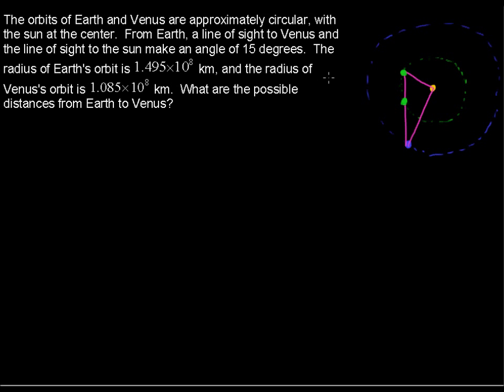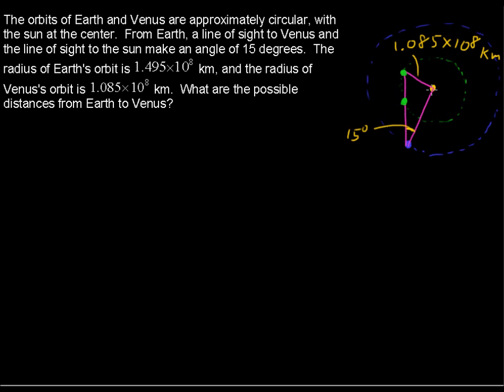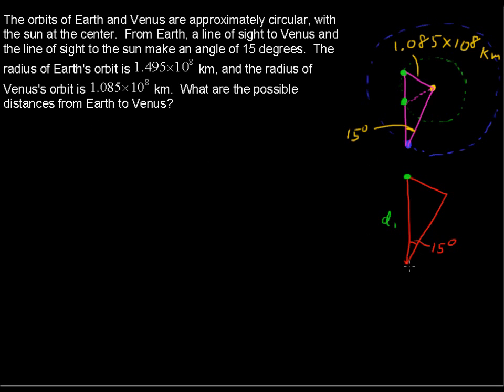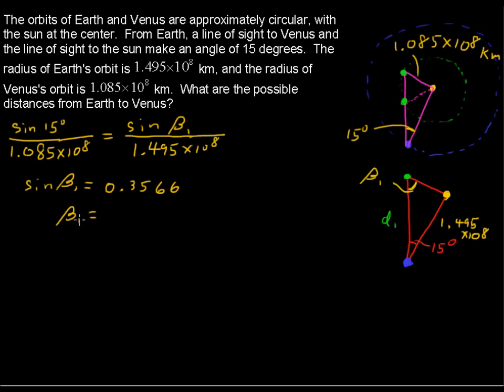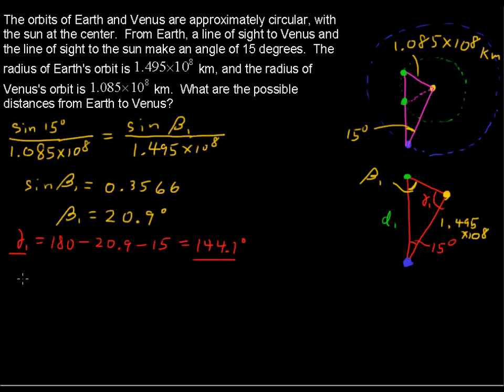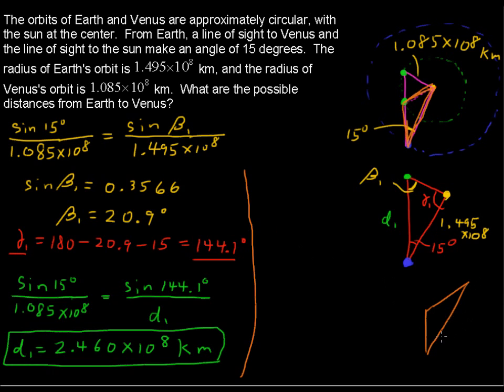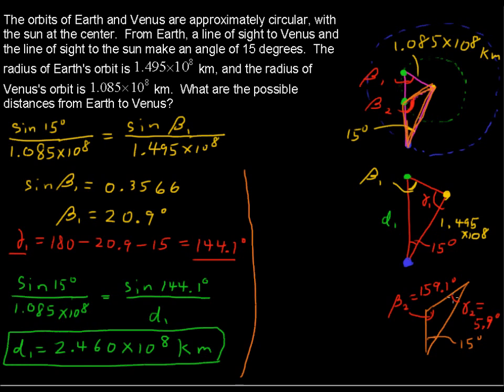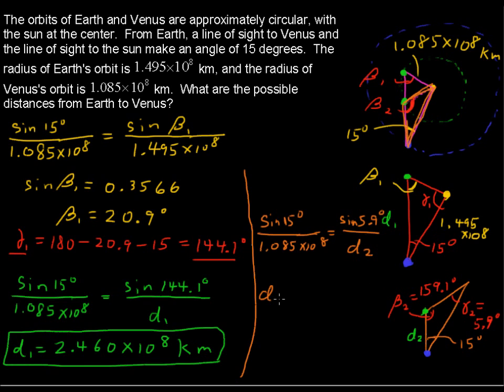What is the Application of Astronomy - Precalculus Tips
Review What the Application of Astronomy is in this Precalculus tutorial.  Watch and learn now!  Then take an online Precalculus course at StraighterLine for college credit.